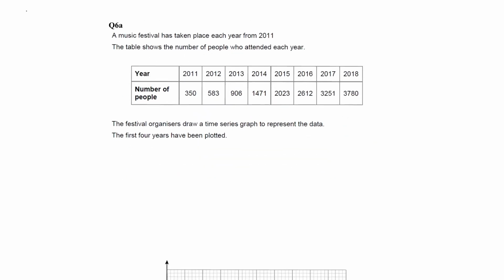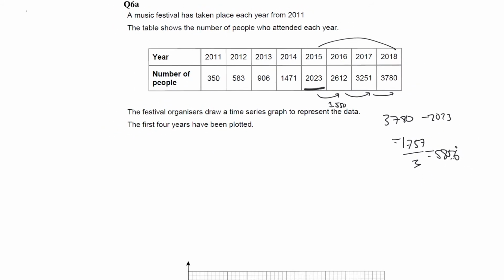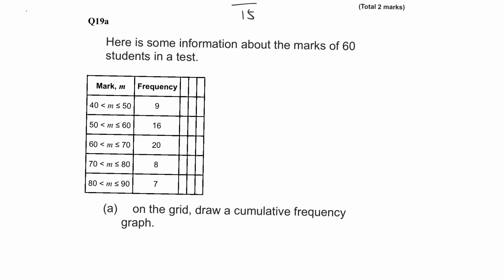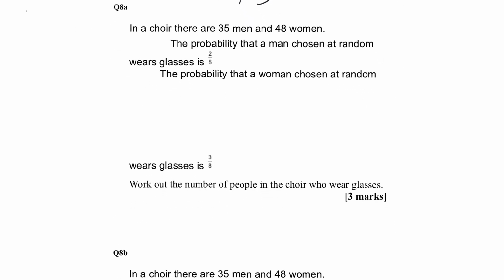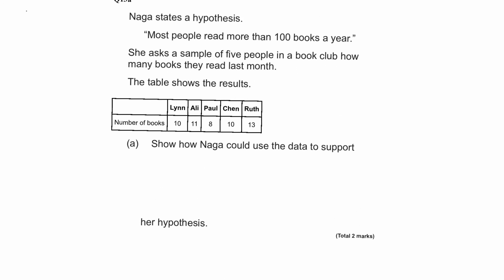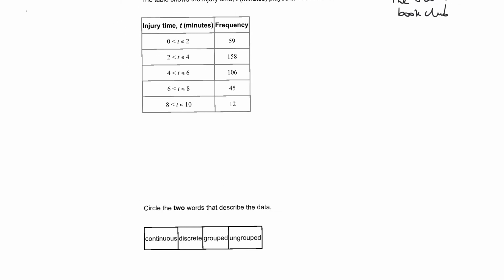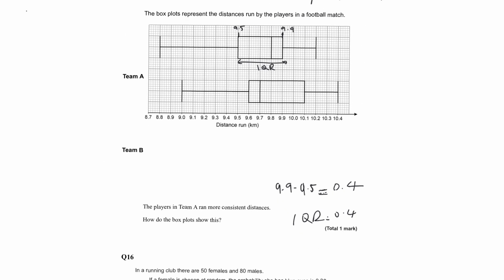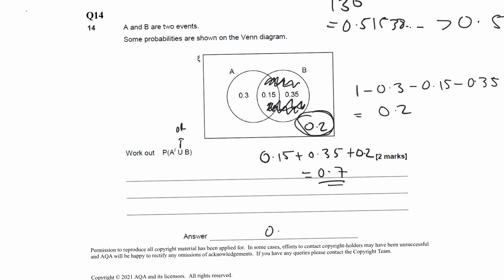AQA PROBABILITY 2021 ASSESSMENT MATERIAL GCSE MATHS | Walkthrough and Written Solutions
This video is a walkthrough AQA 2021 Assessment Material.